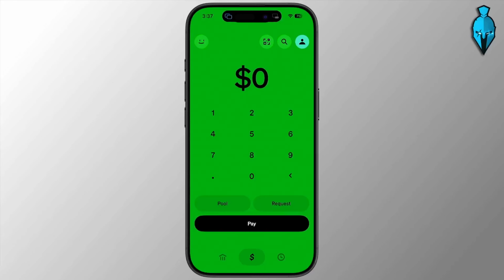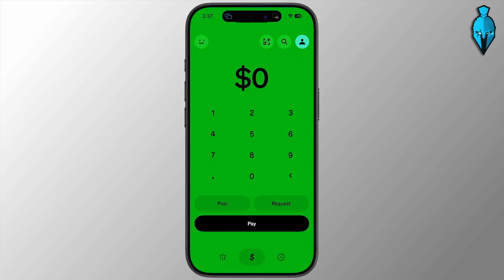How To Find Your USDC Deposit Address On Cash App - Full Guide